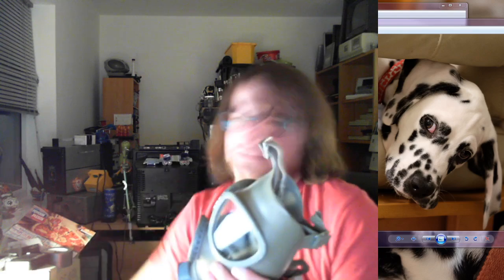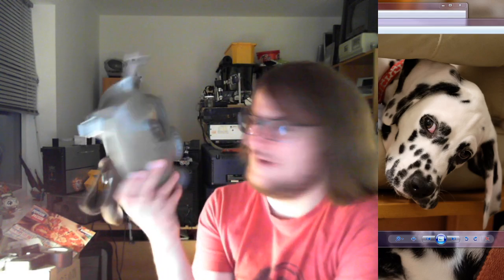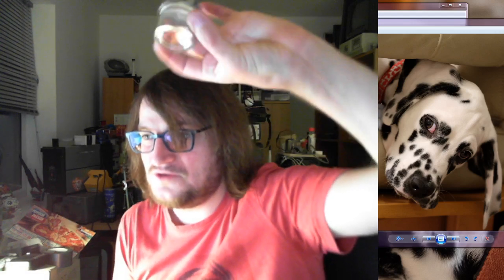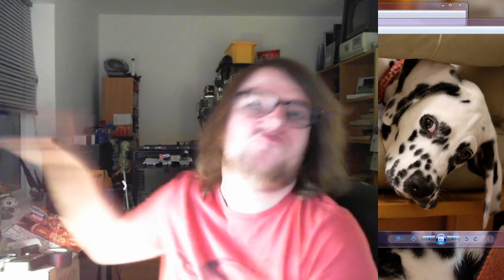Q&A Answers With Some Rambaling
I answer the questions & ramble for a bit.